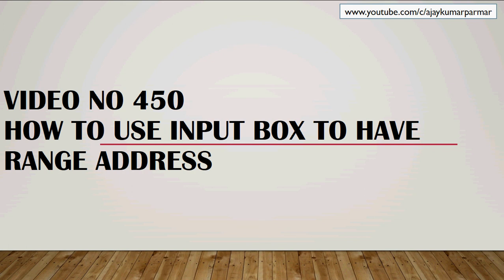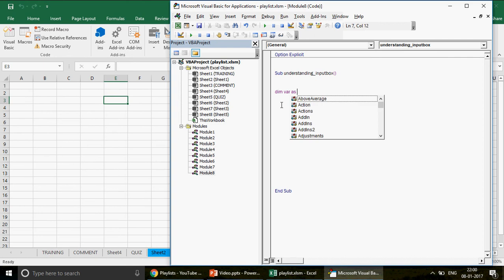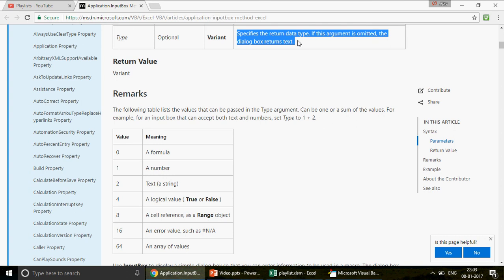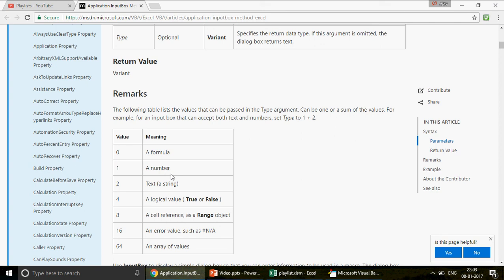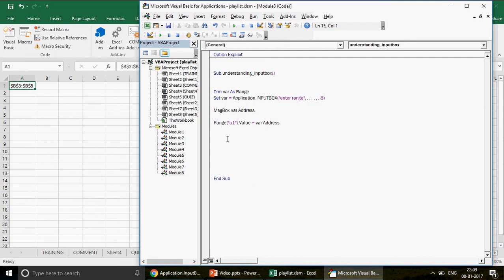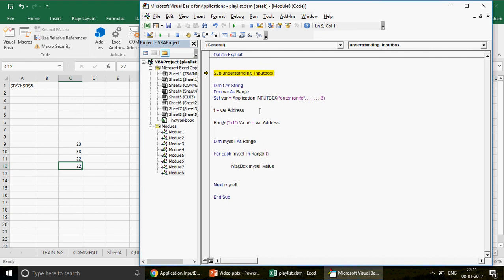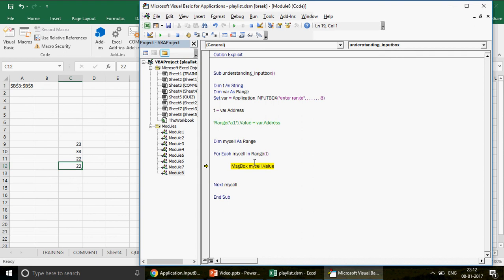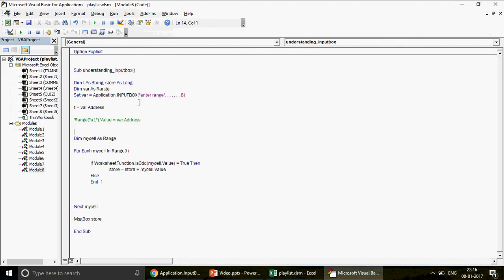Learn MS Excel- Video 450- VBA - Input box -get range address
How to get the cell range from input box in VBA . Use that range in collection loop. How to use input box in vba. What is input box in vba